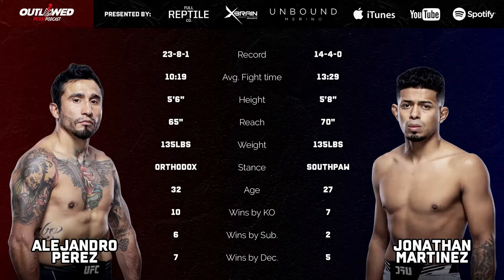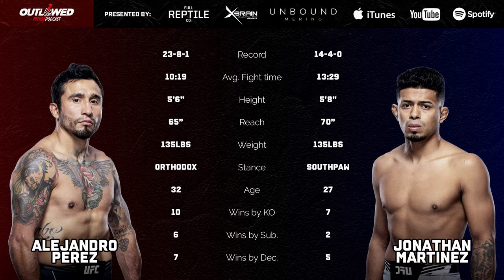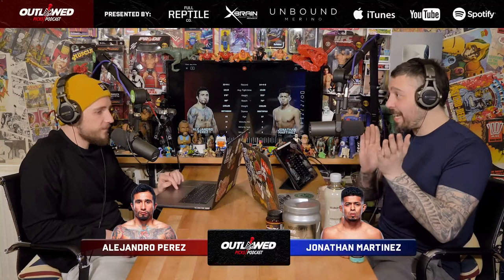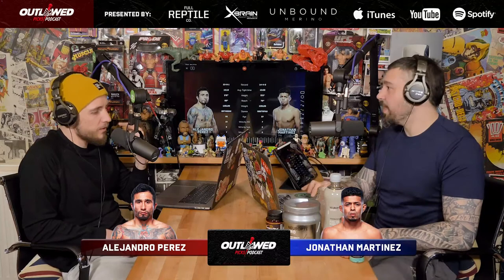Alejandro Pérez vs Jonathan Martinez | Outlawed Picks Podcast Clips | Makhachev vs Green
Join Dan Hardy and guest co-host Jamie Allsop as they make their picks for UFC Fight Night, Islam Makhachev vs Bobby Green.

FRC PODCASTS: For all the latest Full Reptile audio podcasts, look for "Full Reptile Collective" on Spotify & iTunes